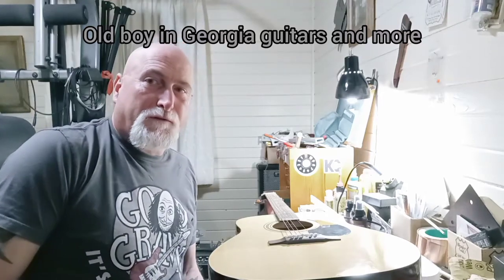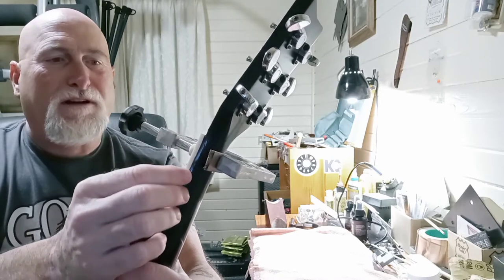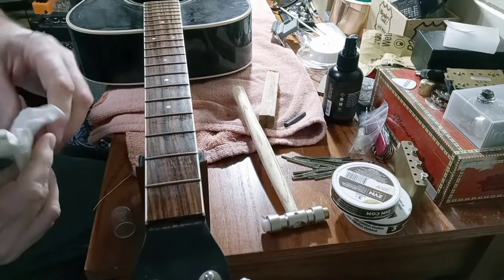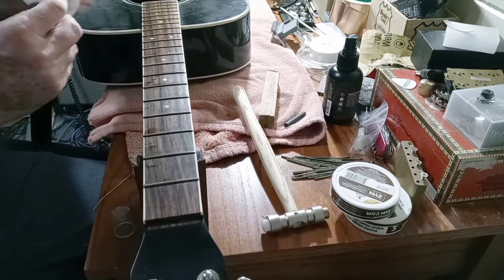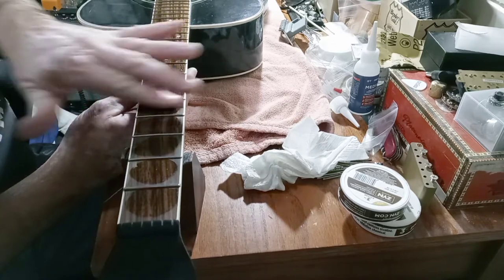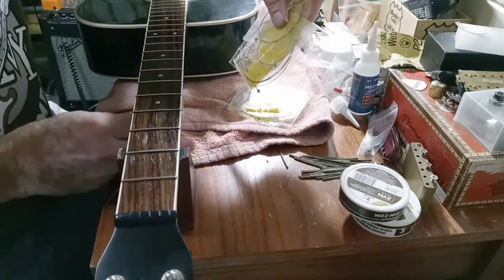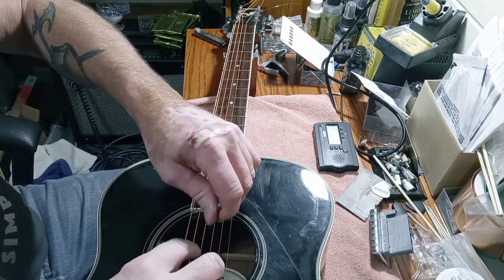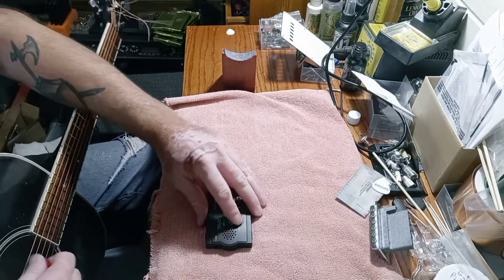Acoustic guitar repair & setup